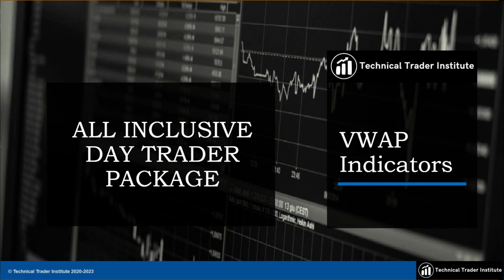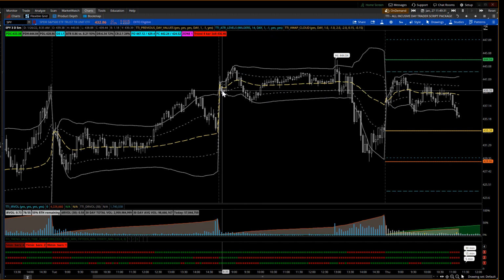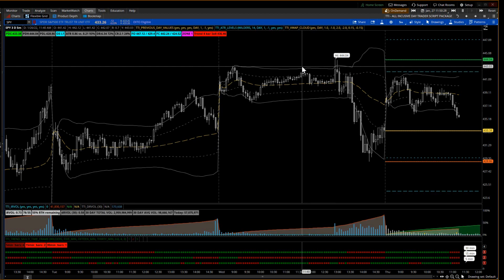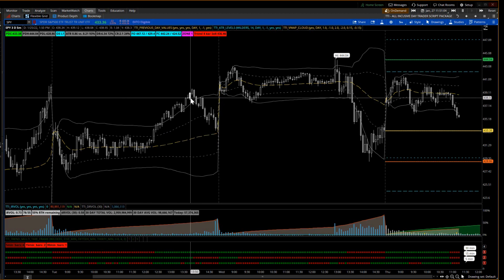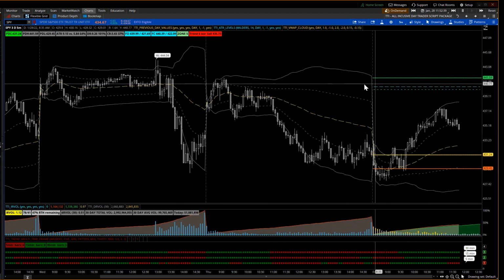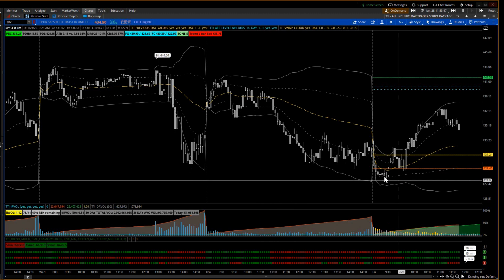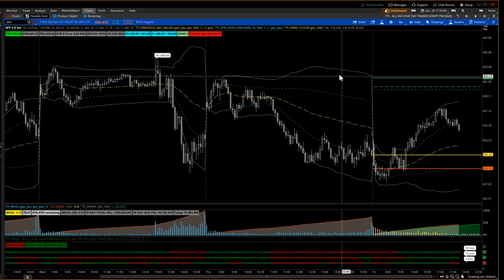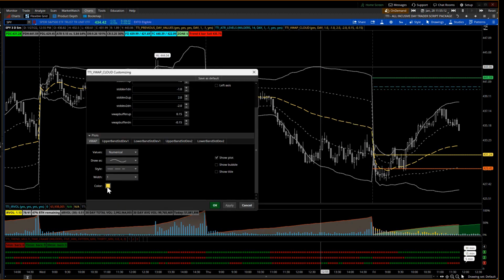VWAP INDICATOR - TECHNICAL TRADER INSTITUTE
We review the features of the Volume Weighted Average Price ( VWAP) Indictor that is included in the ALL INCLUSIVE DAY TRADER SCRIPT PACKAGE.

** The Volume Weighted Average Price (VWAP) Cloud plots volume weighted average price along with standard deviation band lines to assist you in trading ranges, bullish, and bearish setups.

** The Volume Weighted Average Price (VWAP) Trend displays bars in a lower chart section showing the trend of VWAP (bullish, bearish, or neutral) and where price is compared to VWAP for an easy understanding of the trend for the day. By default this section is hidden but can easily be turned on for viewing.

Free Use Music by OlexandrMusic